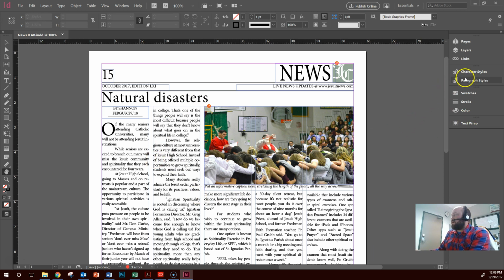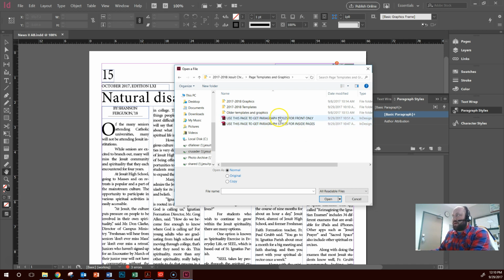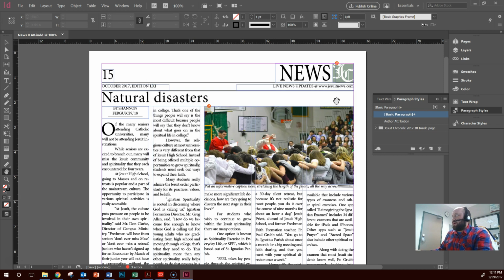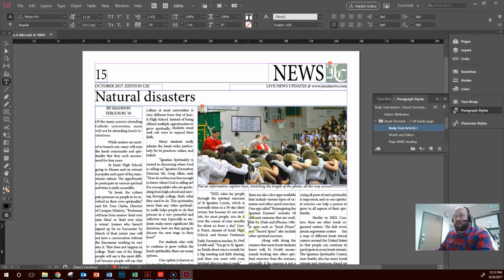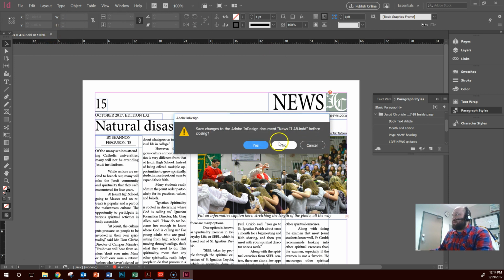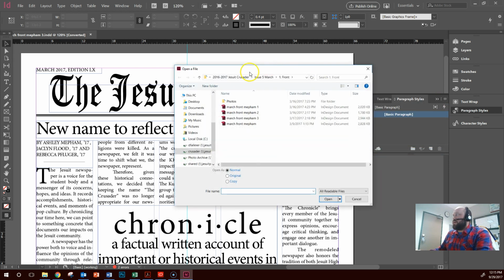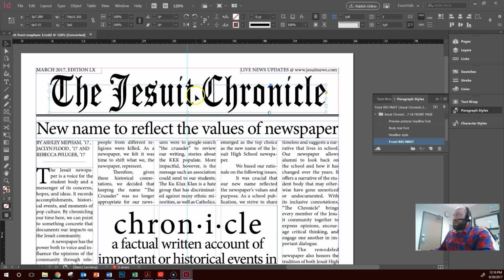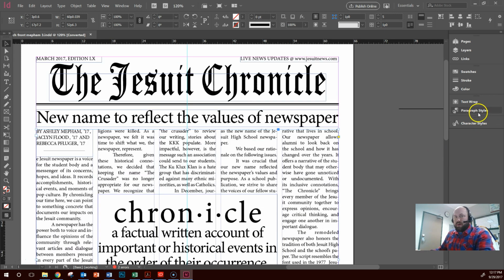Loading Paragraph Styles and Fonts inDESIGN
For Jesuit High School journalism students.